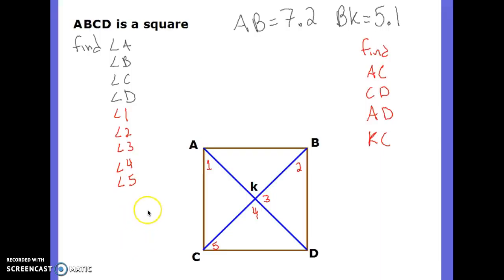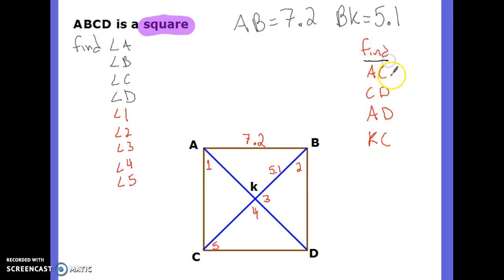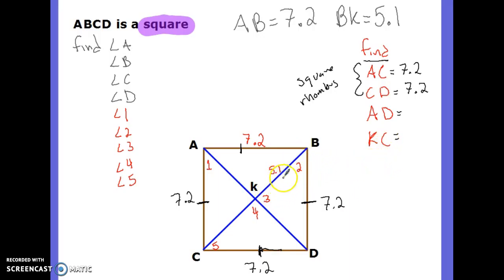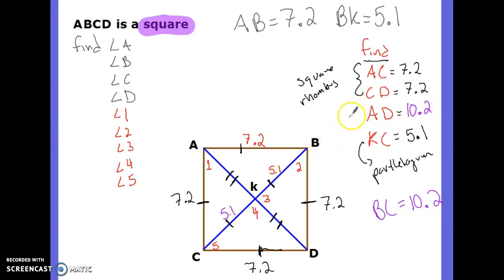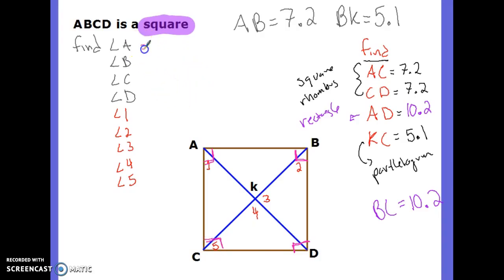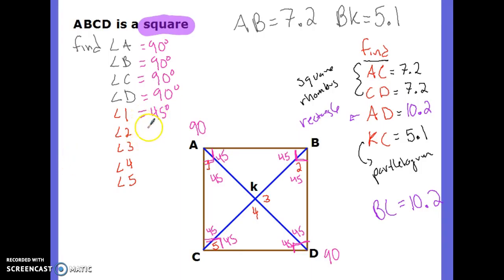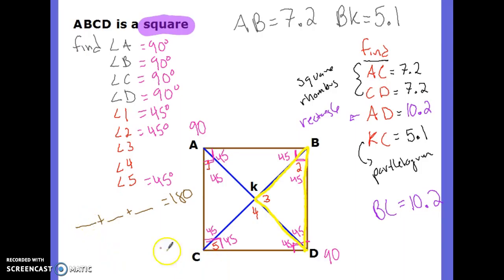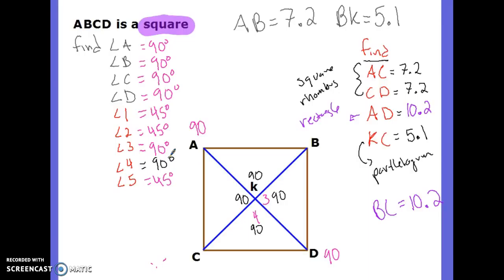Squares: Level 1 properties